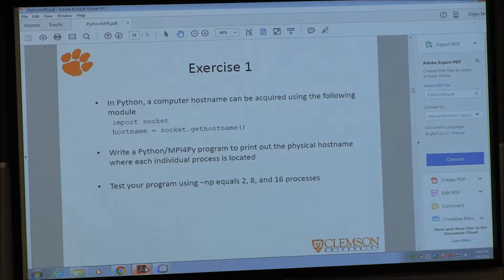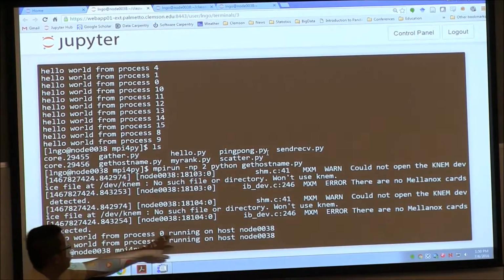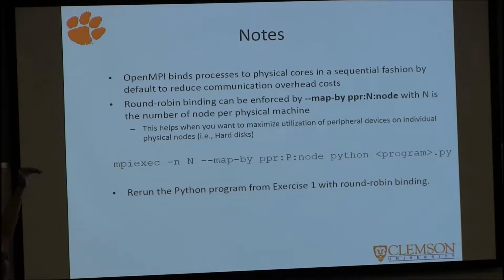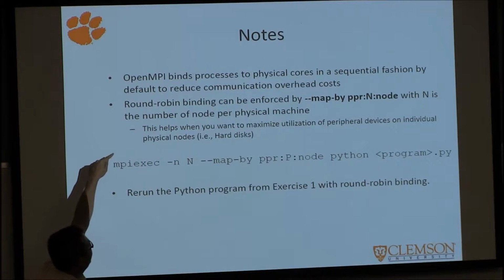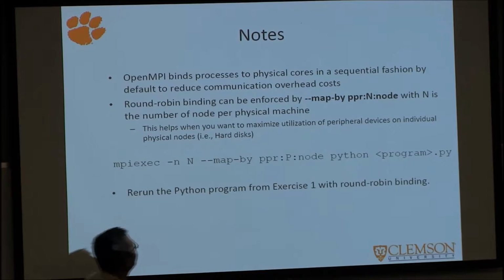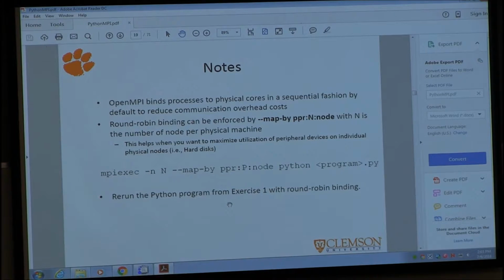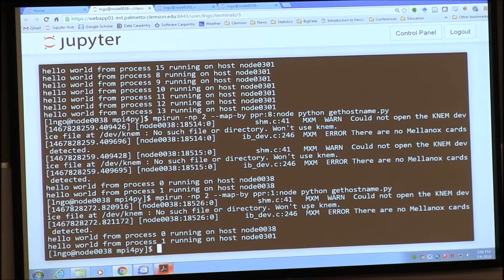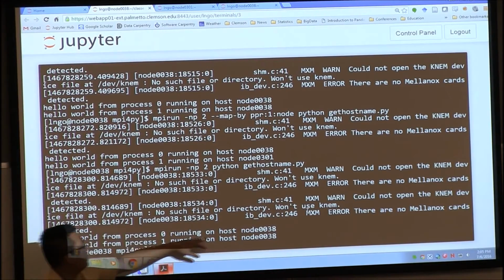3 - Exercise 1 and Additional Notes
Acquiring and printing physical host names; round-robin binding.